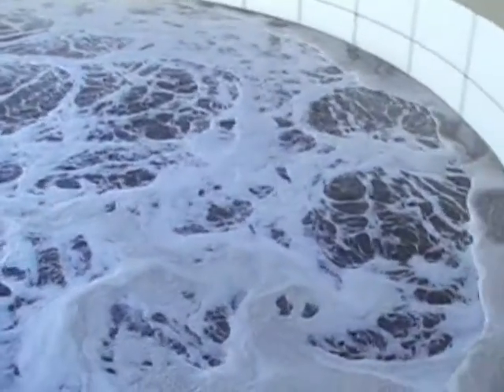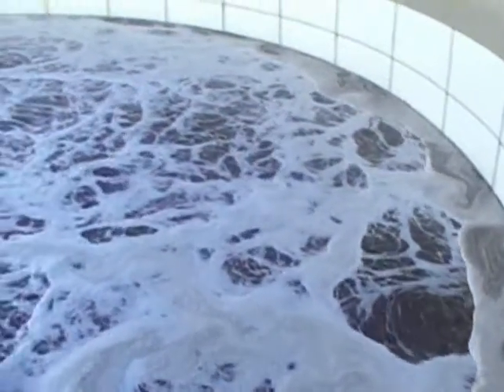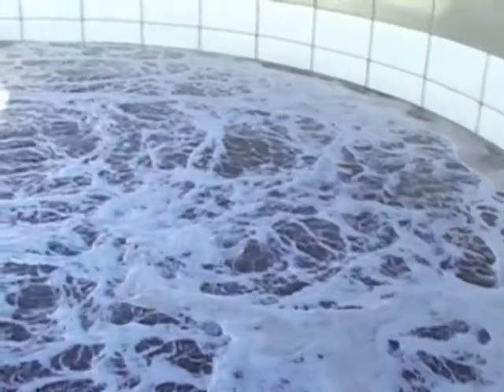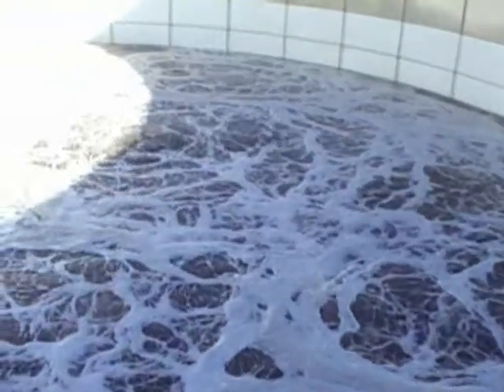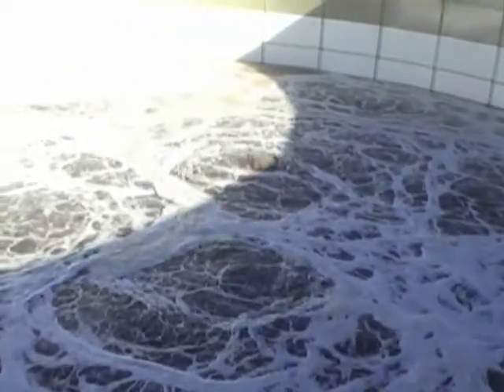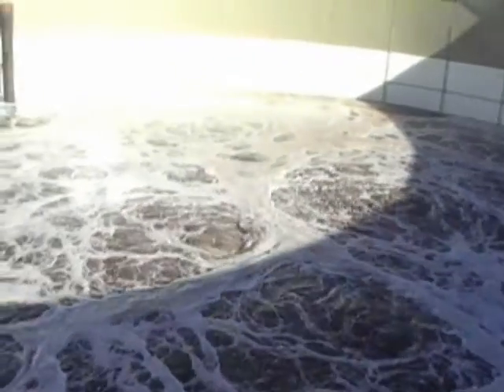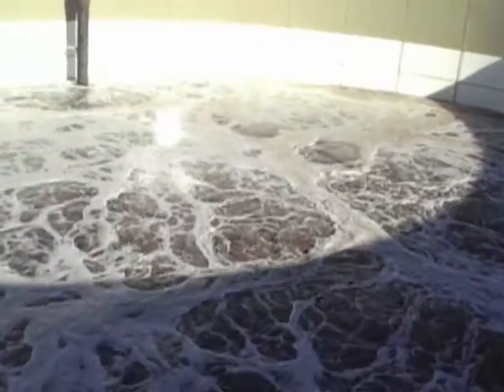Slot Injector™ Rotating Equipment System Startup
This video shows a KLa Systems Model KSIBJA-120 Slot Injector Aeration System that utilizes 120 Slot Injectors to provide approximately 72,000-lb/day of standard oxygen.